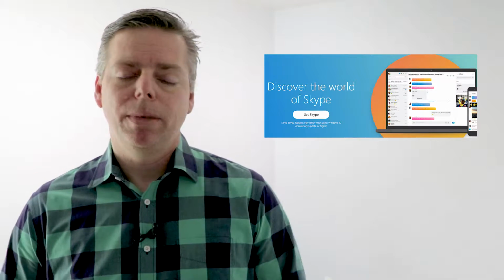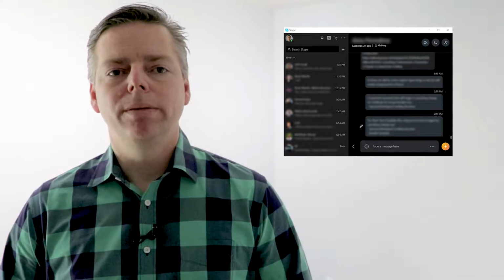How Skype almost wrecked my career!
I upgraded Skype and it almost wrecked my career!

Give me a minute and I'll tell you how it happened, how you can avoid it, and why a good user experience is more than just creating a bright and shiny user interface.

So it all began when I finally relented to upgrading to the new Skype. Anyone that uses Skype on a regular basis lately knows exactly what I'm talking about.

It has a completely different user interface that is in keeping with the Windows 10 design theme. And it also works and functions completely different from a user experience standpoint.

So, committed to letting go of the past, I dug in and retrained my Skype muscle memory. And everything went fine.

I eventually figured out how to minimize some of the UI elements to make it smaller, allowing more room for the messages. And THAT is where I set the trap for myself. One that would bite me a few weeks later.